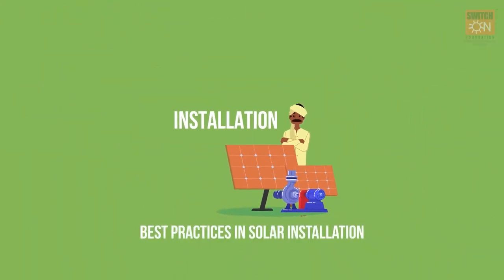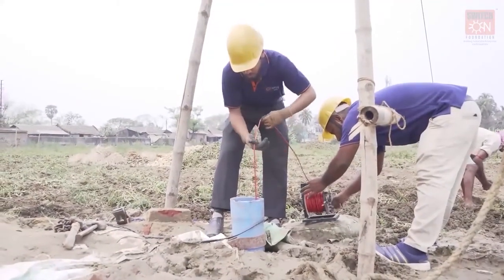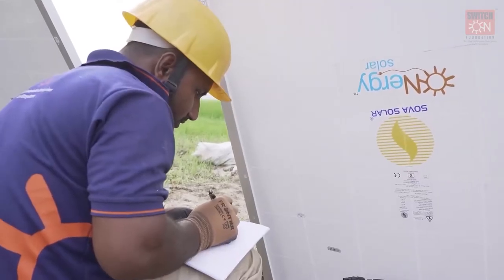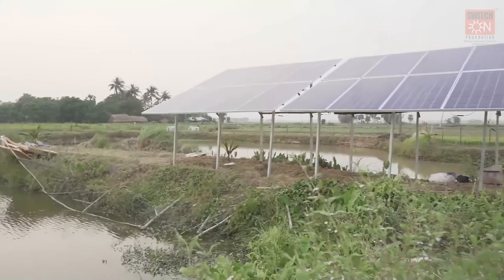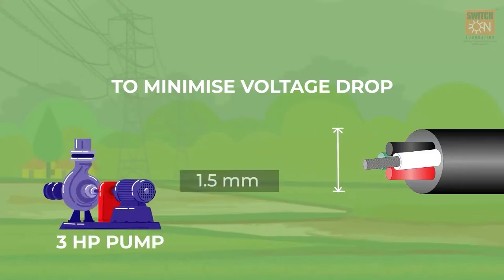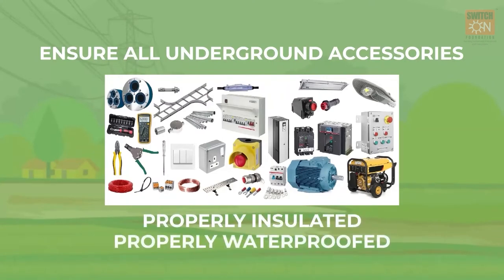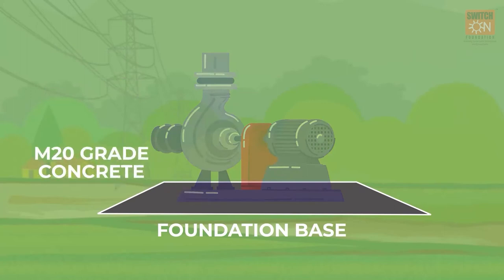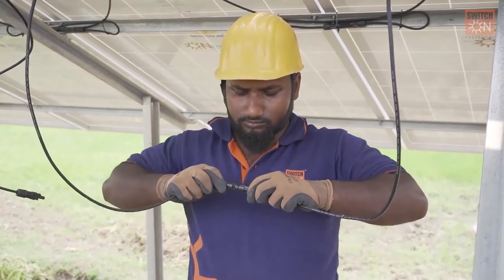Solar installation : Chapter - 4 | A quick guide to adopt the best practices in Solar Installation.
Promoting best practises in solar pump installations, this video is an effort by Switch ON Foundation to reach as much of a far and wide audience as possible when it comes to learning about Solar Pump Management.  Learn the Do’s and Don’t about installing a solar pump management system in your surroundings with the help of this video. Knowing about the importance of a drop test before installation to understanding the groundwater level and noting the serial numbers of the pumps before installation for warranty purposes and the perfect angles to installation of mounts to cables.

The video lays down the rules from setting the foundation to the need of  making the user understand the basics of installing a solar pump.